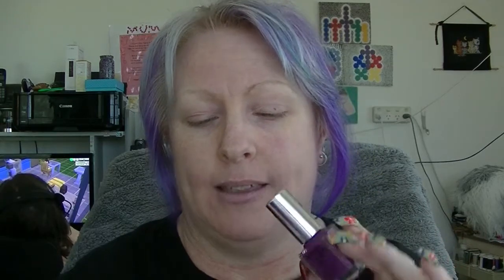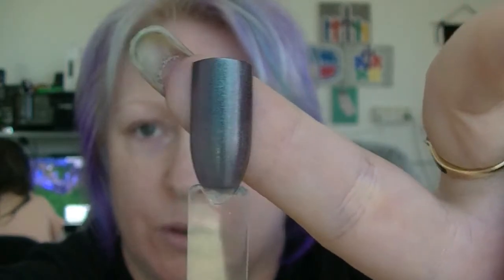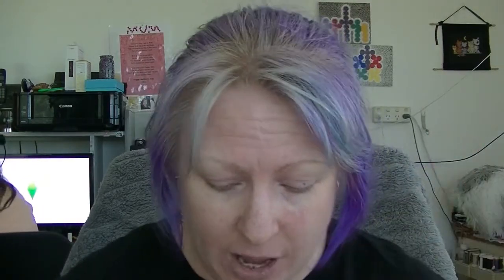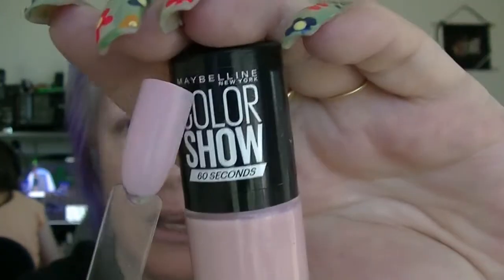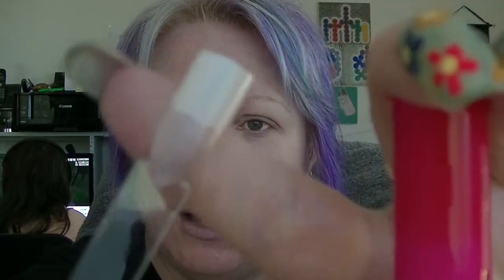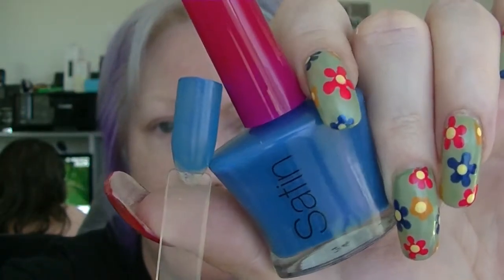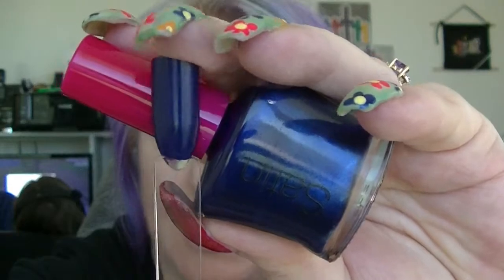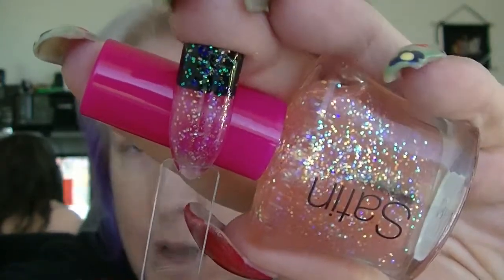Mixed Haul - Part 3 - Only Nail Polish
The third and final part of my recent combined haul.